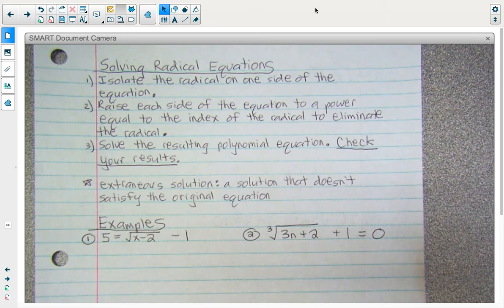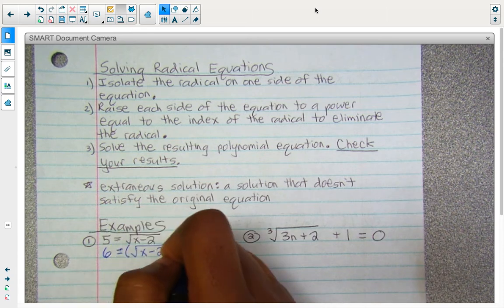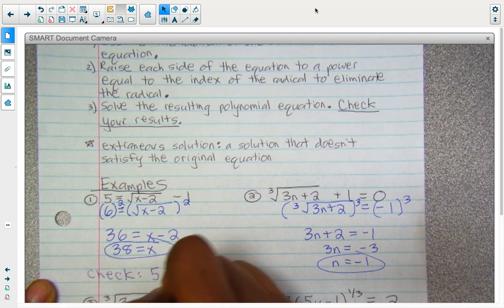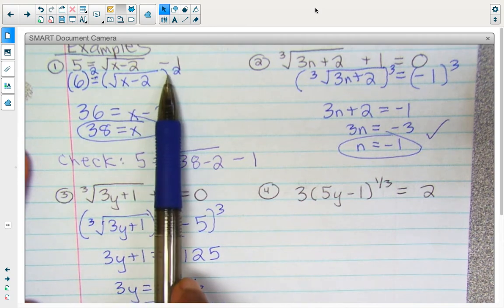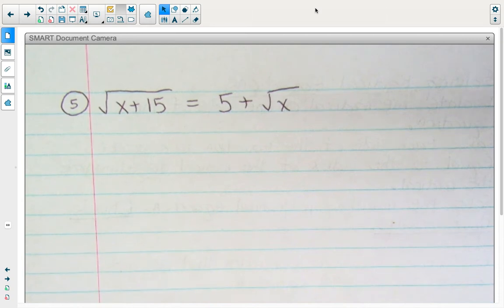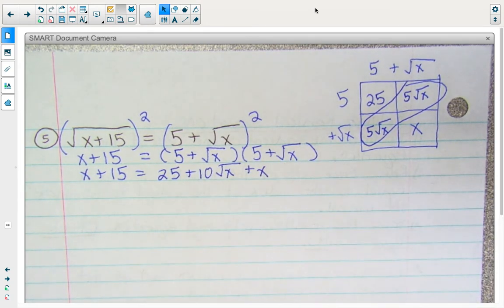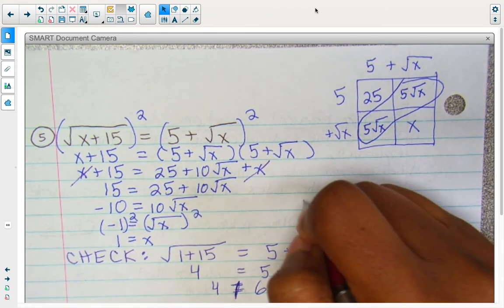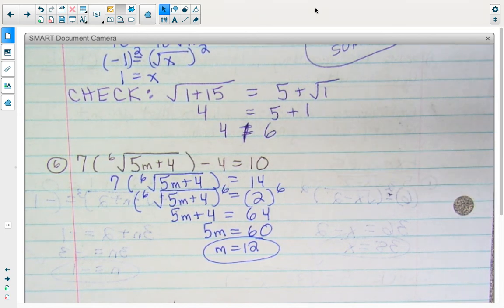Solving Radical Equations